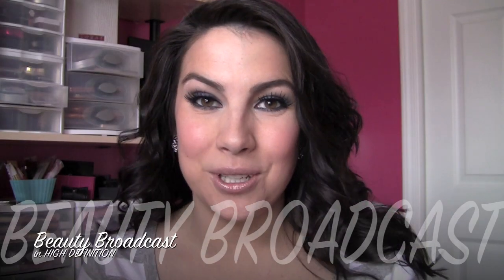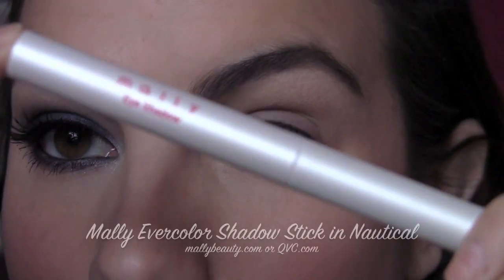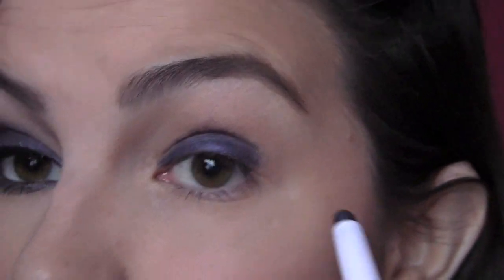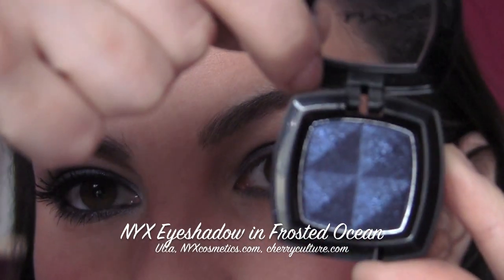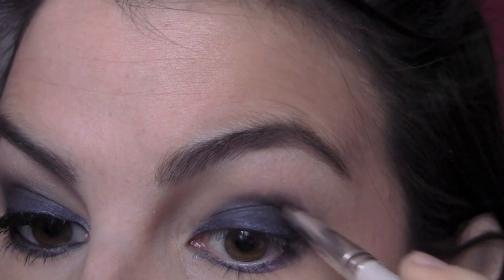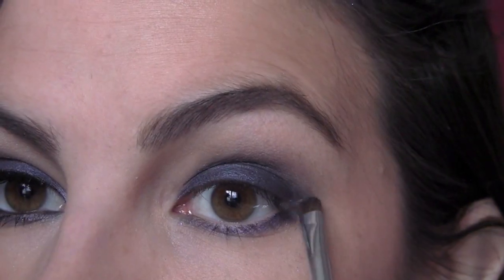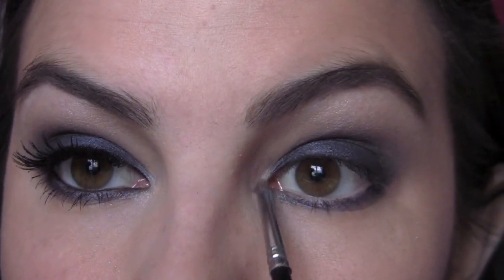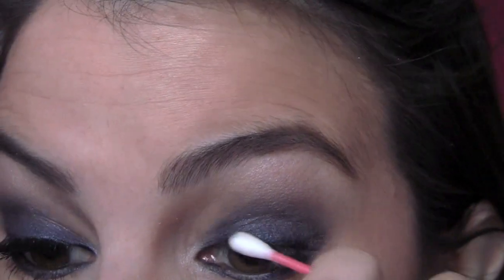Navy Smolder Eye Tutorial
Hope you enjoy this smokey eye look using navy- it'll make your eyes POP! :D

For a list of ALL products used on my face & where to find them

Obsessed with makeup? You're not alone...

Formspring! Ask me anything...